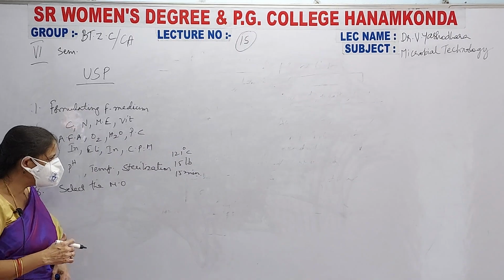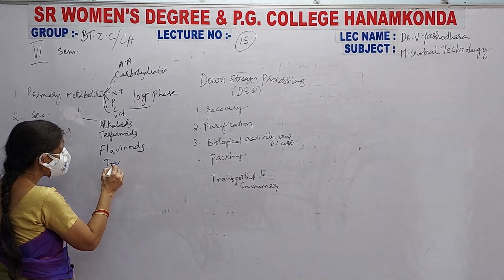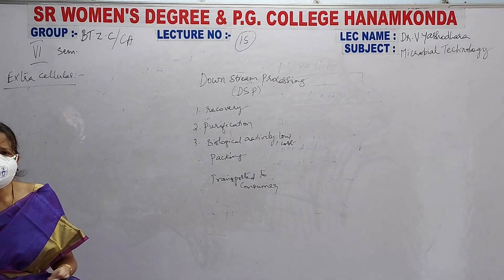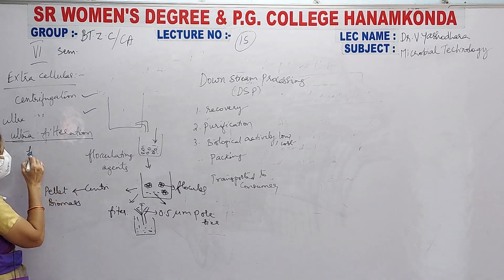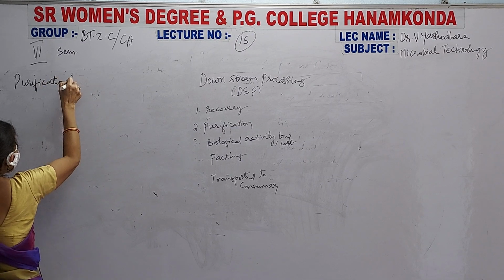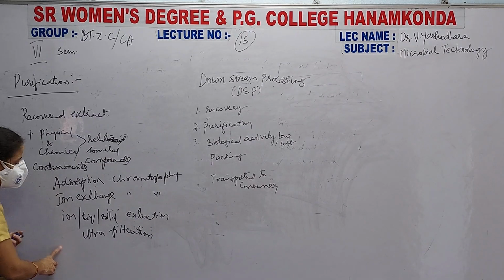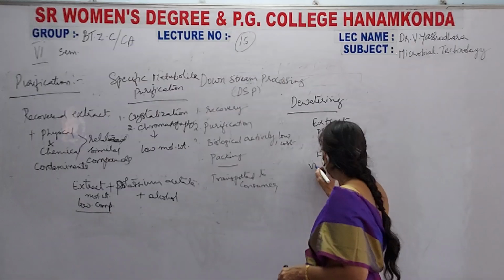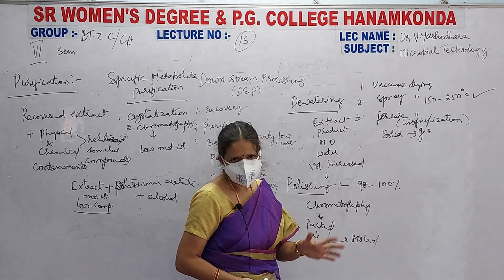Lecture on MicroBial Technology By Dr V Yashodhara (L-14)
BTZC, BTCCA - III, Unit - II, Down stream processing